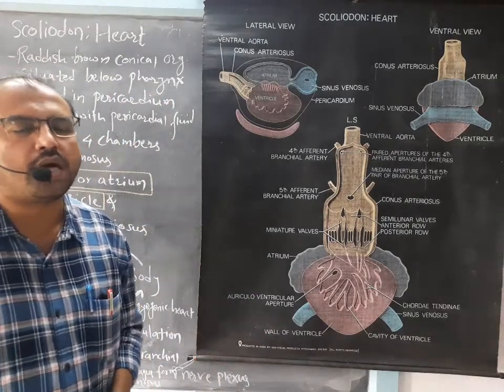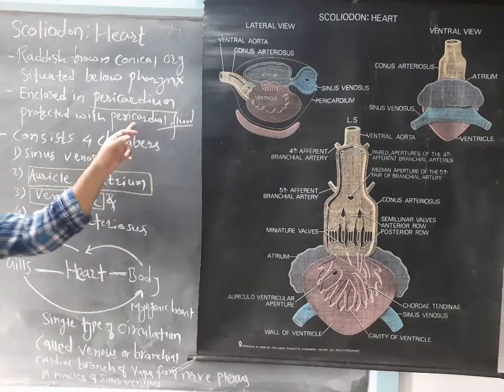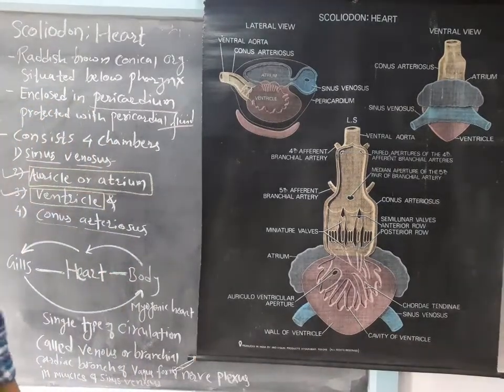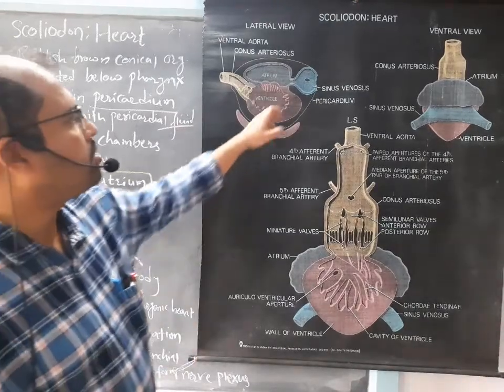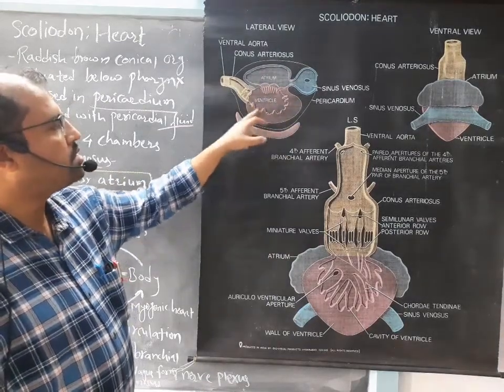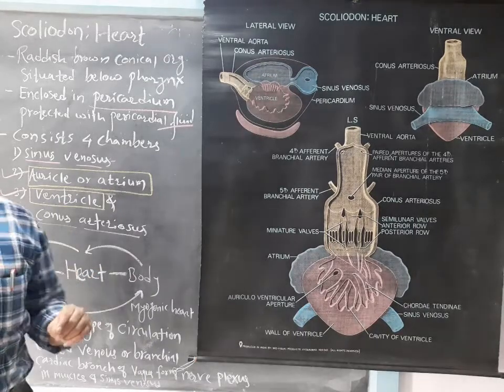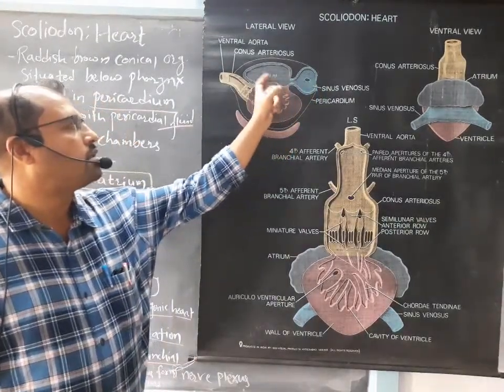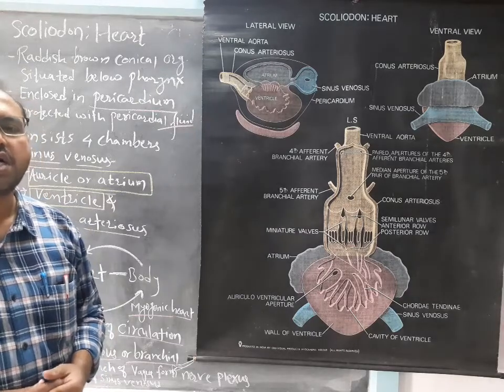SY Lect 27 Scoliodon Heart Structure and Function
Scoliodon Heart structure and its function